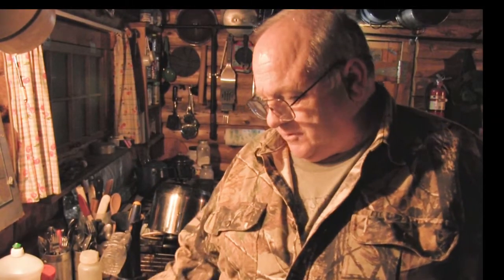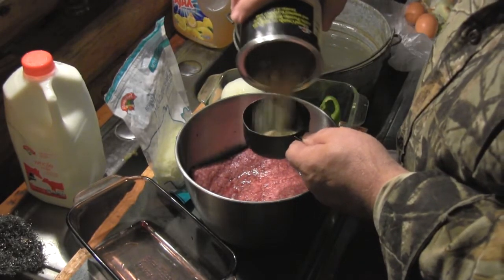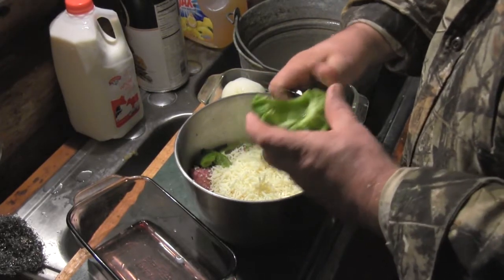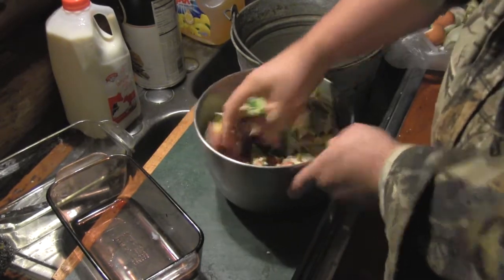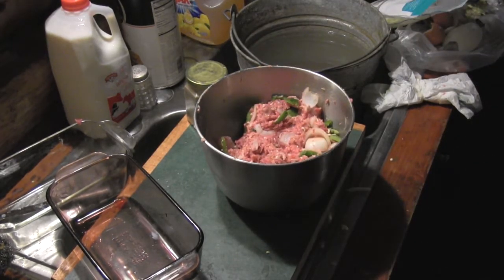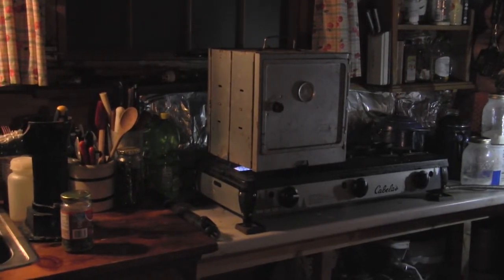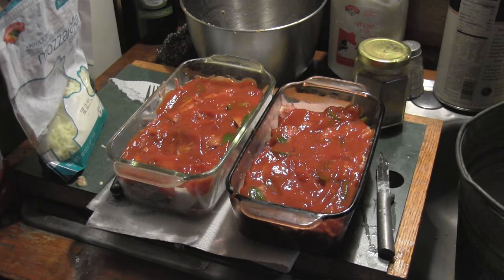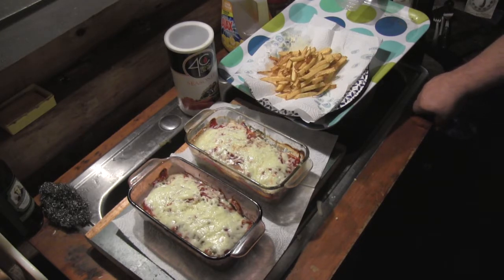Grandma Never Cooked Meatloaf Like This @ The Rustic Log Cabin Deer Hunting Camp